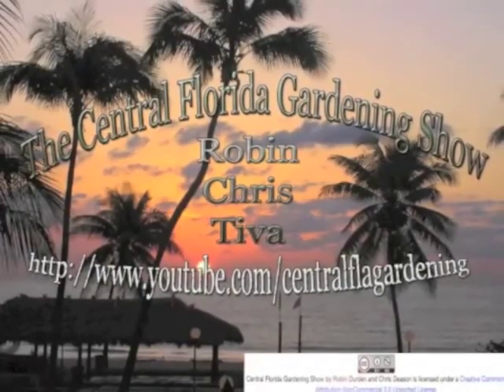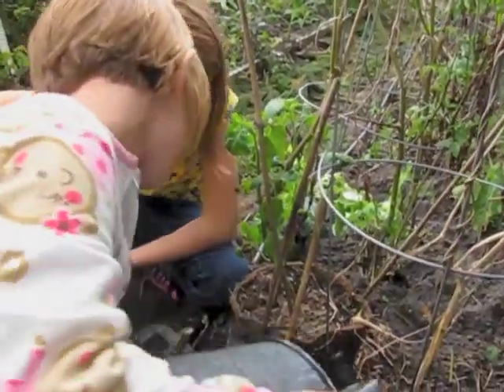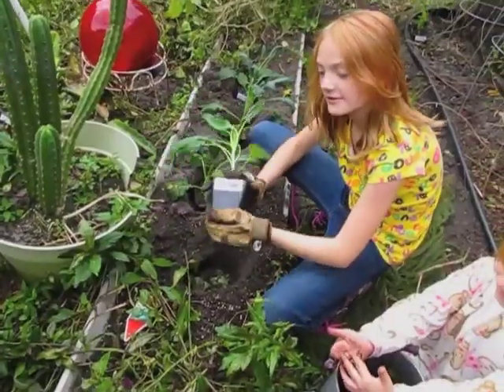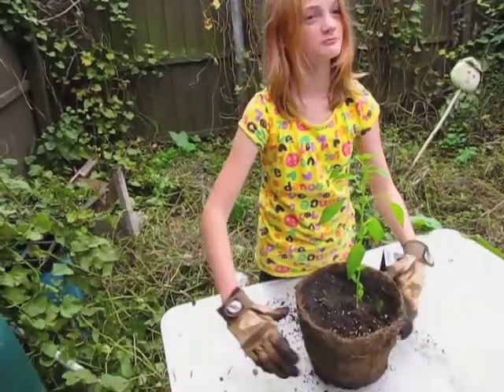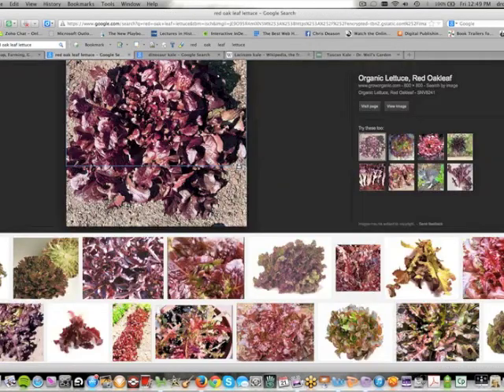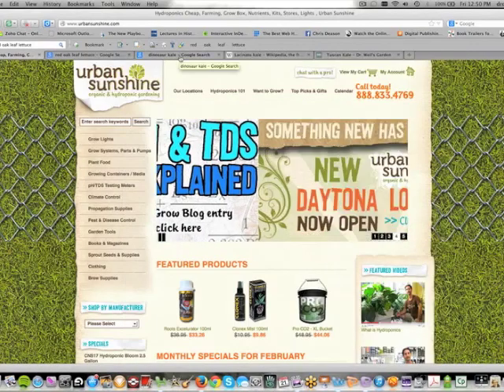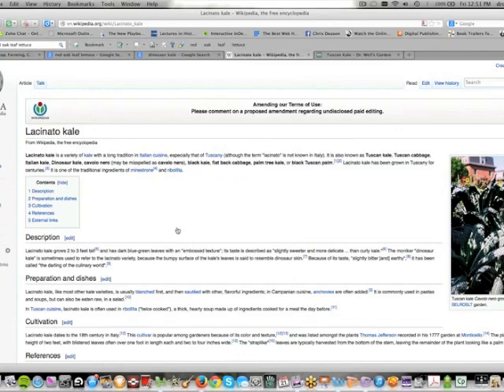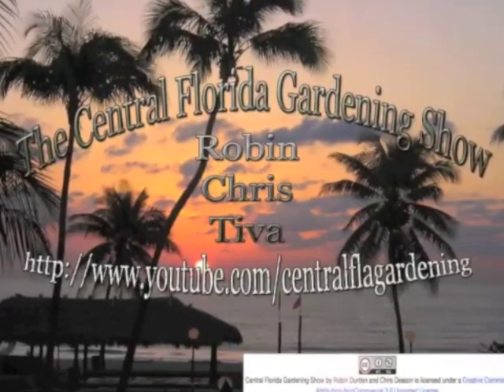Lettuce and Kale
Please view our latest episode on the Central Florida Gardening Show. Huge thank you to Keith and Mike at Urban Sunshine on Hanging Moss St. here in Orlando for selling us these amazing red oak leaf lettuce, red iceberg lettuce, and dinosaur kale starts.